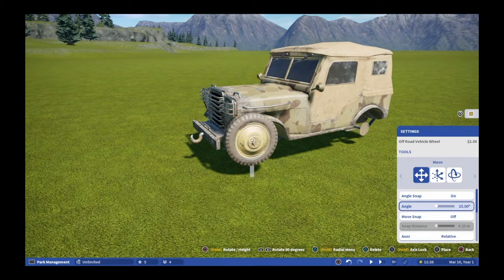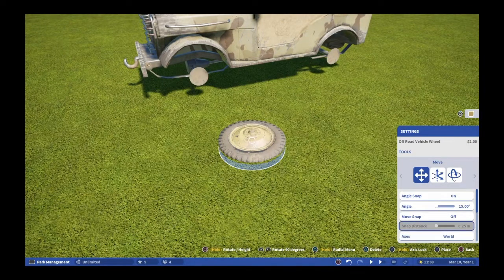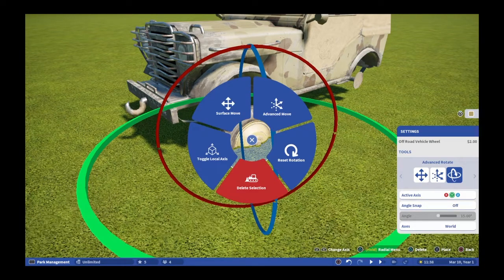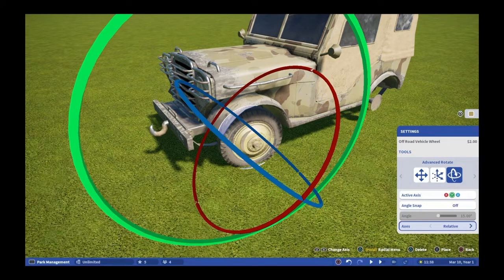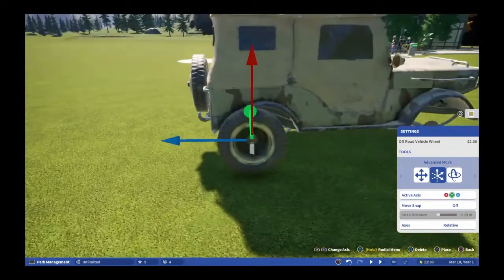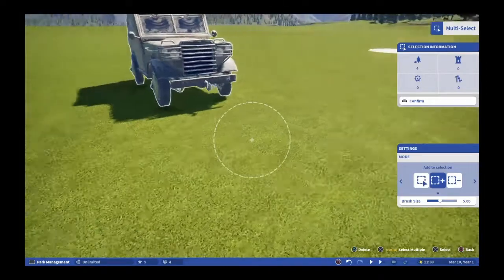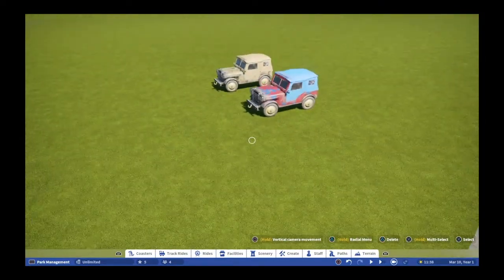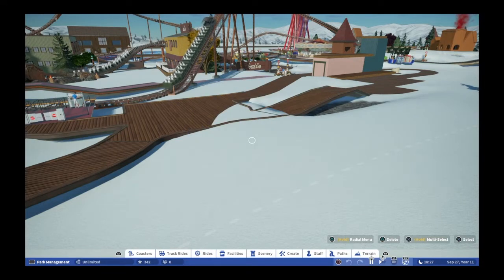Winter Candy Land Frontier*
We started the logging camp build. Jeeps have been seen in the park. A new logging company is settling up shop. Be good business for Grezzel's Den, cool. The park is looking great and festive. Be safe.